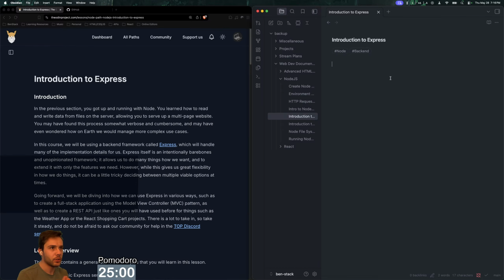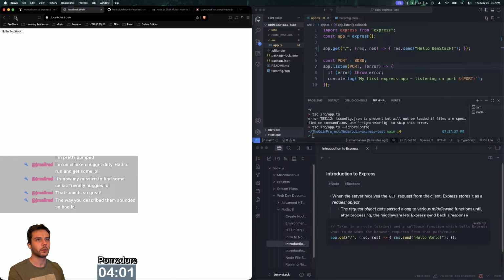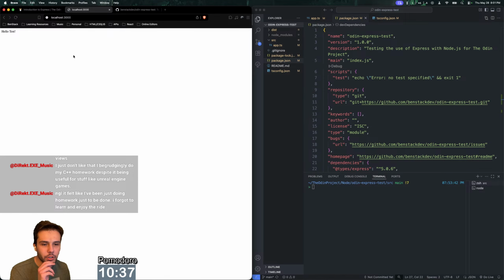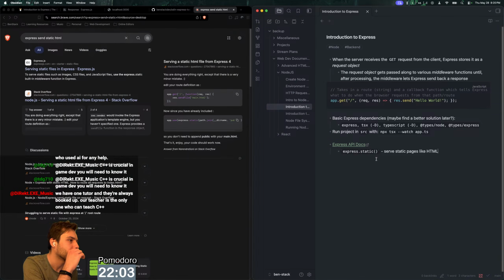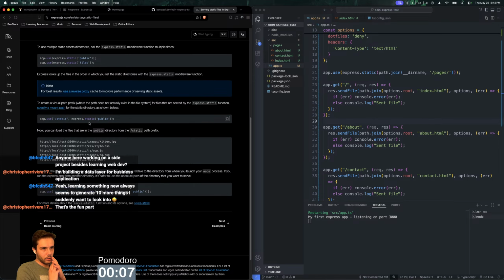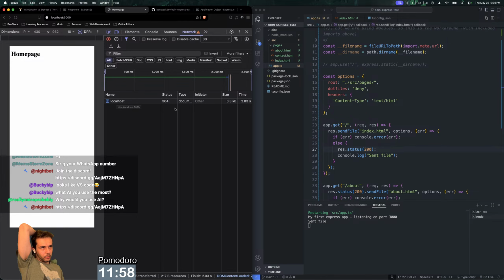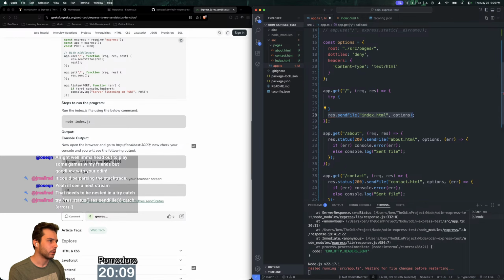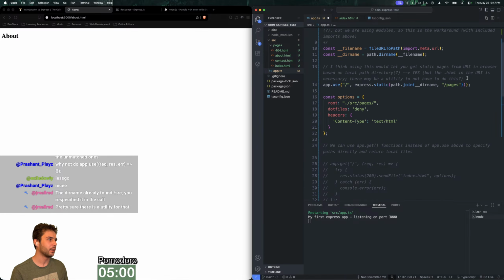Day 88 learning web dev to make cool stuff | study, code, hangout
💻 Today’s livestream ➡️ Learning Express with Node.js for the first time: studying and practicing basic usage, routes, controllers, and views